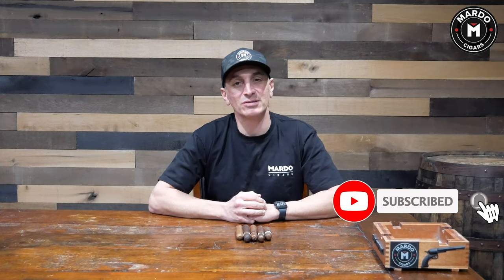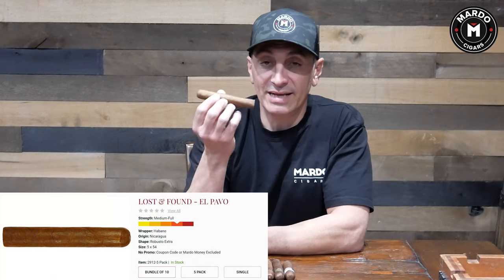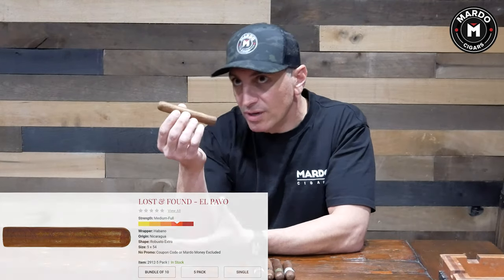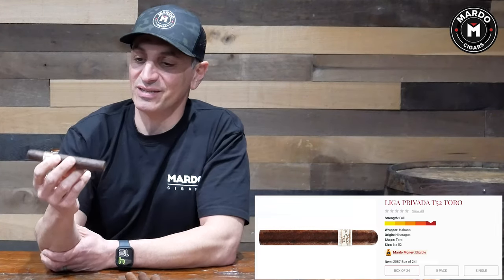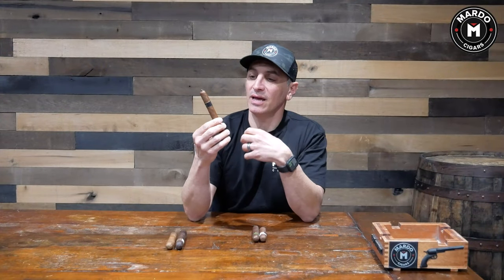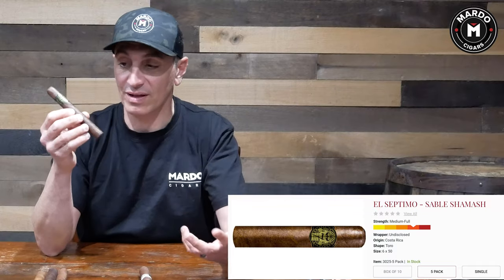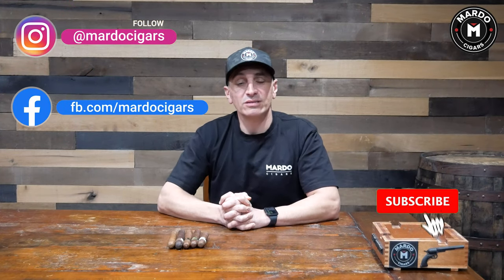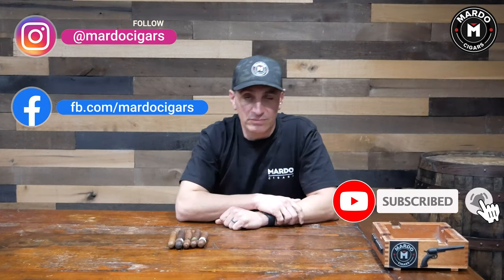Beginners Cigar Guide - Habano Wrapper Cigars You Have to Try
Beginners Cigar Guide - Habano Wrapper Cigars You Have to Try// In this episode of Mondays with Mardo’s we’ve got amazing Habano wrapped cigars you have to check out! Subscribe to our YouTube channel where you’ll find more great cigar videos from cigar reviews, cigar beginners guides and cigar 101 videos, to a look into the cigar industry we got something for beginners to the cigar aficionados!